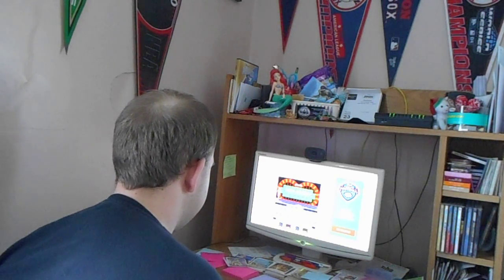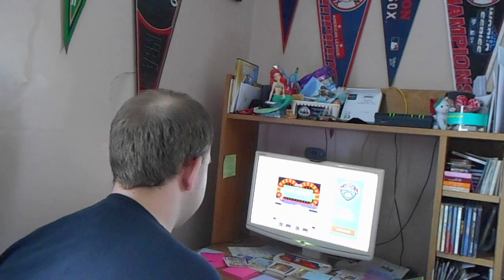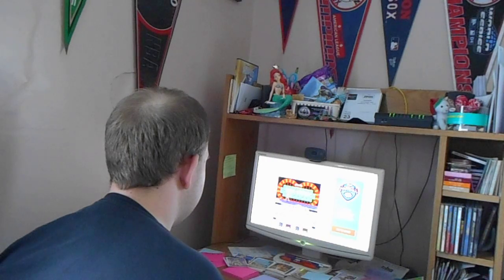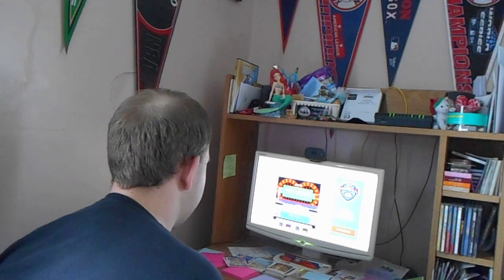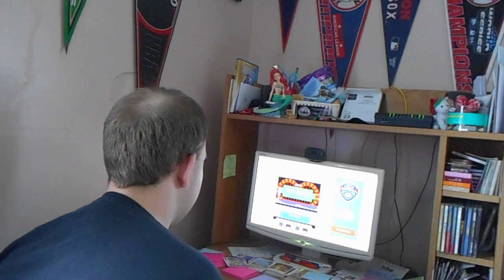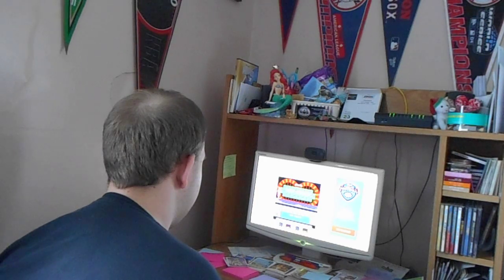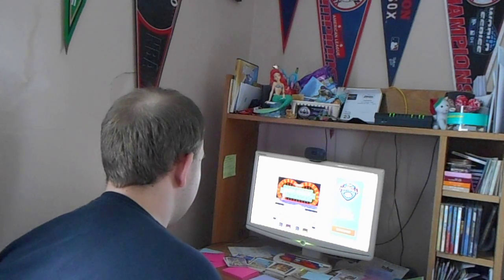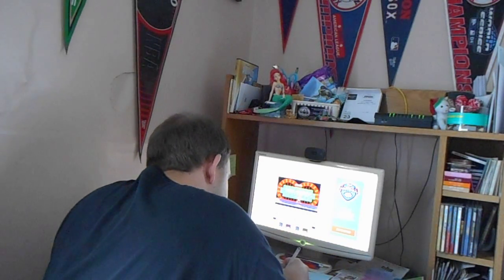Birthday Special For Billy Moody Part 4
Welcome Back To Part 4 Of My Birthday Special For Billy Moody. We're In The Speed-Up Round Of My Game Of Wheel Of Fortune On The NES! I Have The Lead With $4,000 And It Looks Like An Easy Win For Me, I Still Got A Bonus Round To Do For Billy. Can I Also Win Billy The Bonus Round? Watch And Find Out. See You For Part 5!